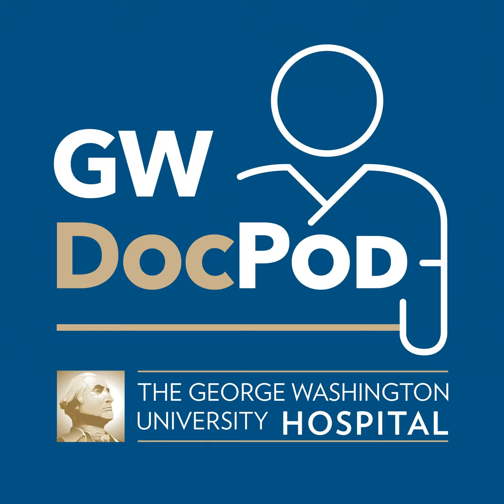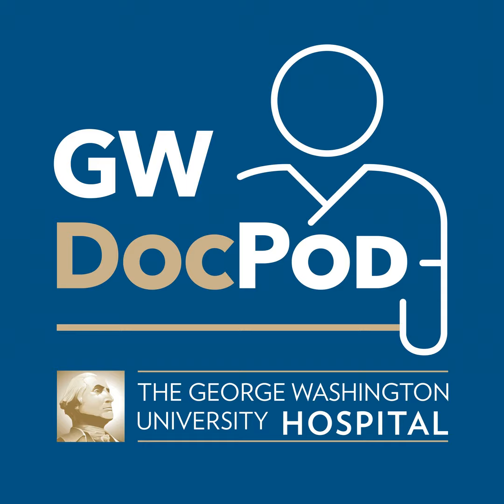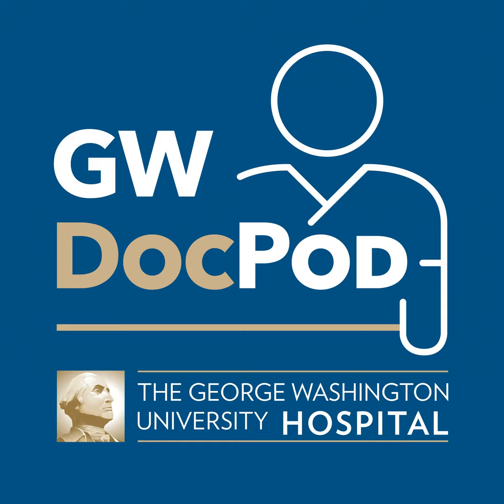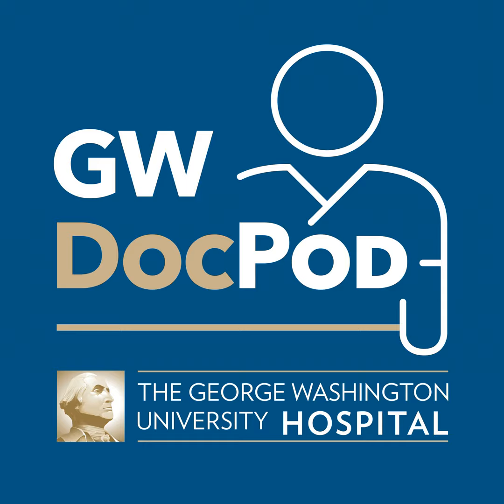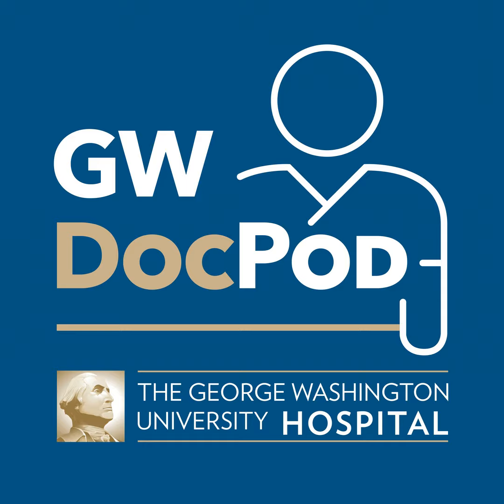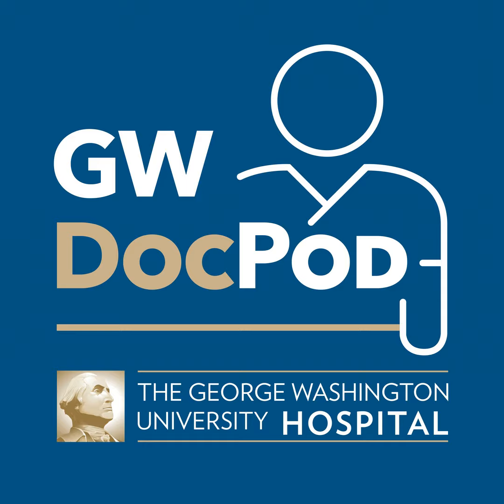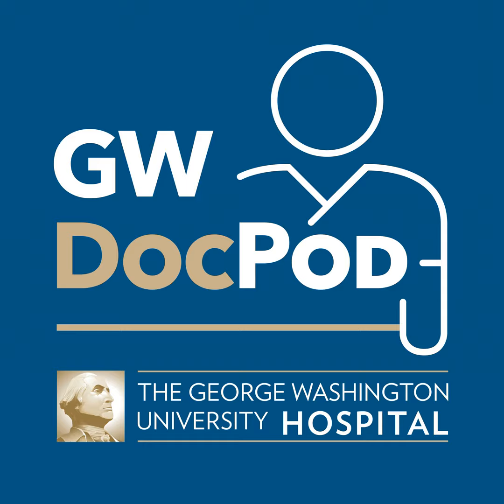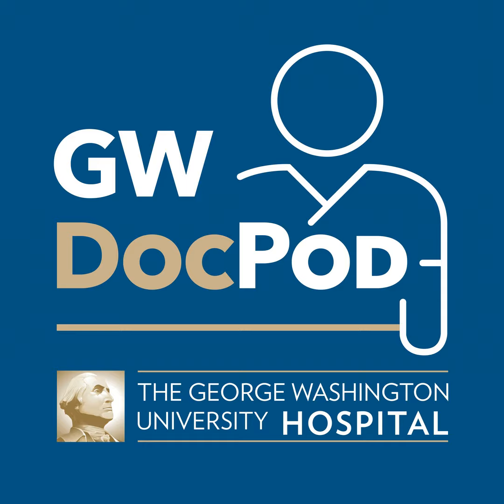MIS Foot Surgery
Marc Chodos MD, discusses how minimally invasive foot and ankle surgery differs from traditional foot and ankle surgery, the learning curve necessary and technical considerations to share with other providers to help achieve better outcomes.